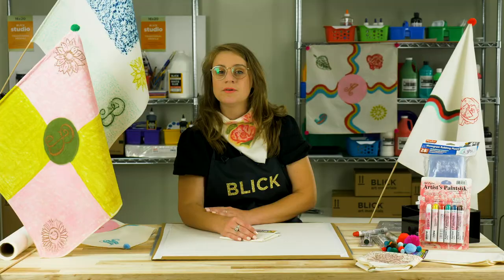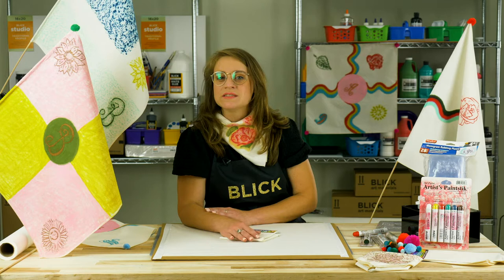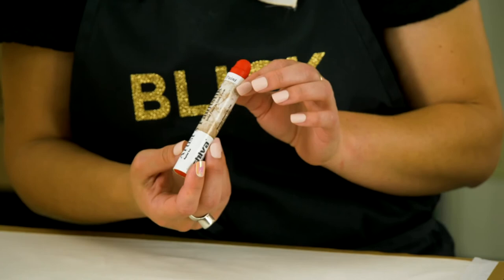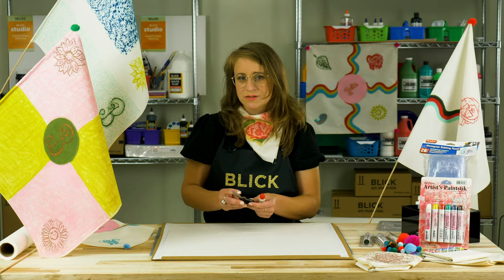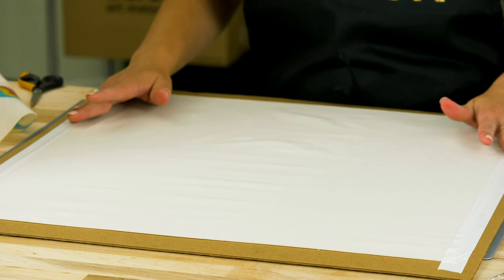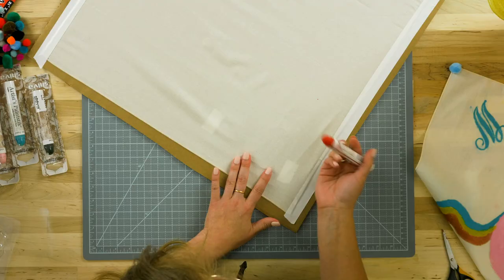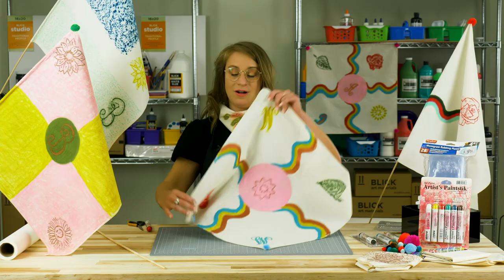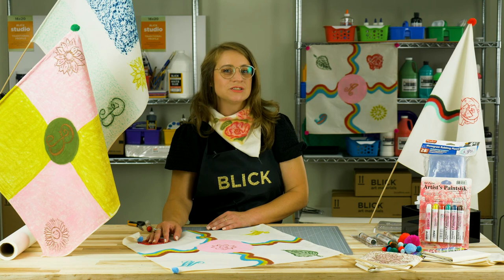Brand Your Banner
A flag can represent an individual, a small group, or a whole nation.
Design and create a heraldic flag using Paintstiks over rubbing plates. When
heat-set, the color becomes permanent without interrupting the flow of the
fabric.